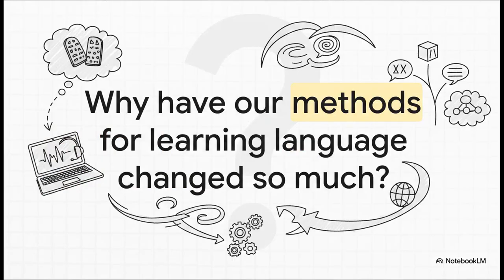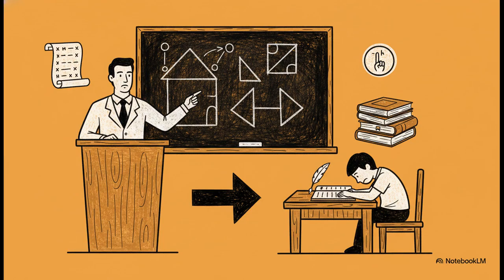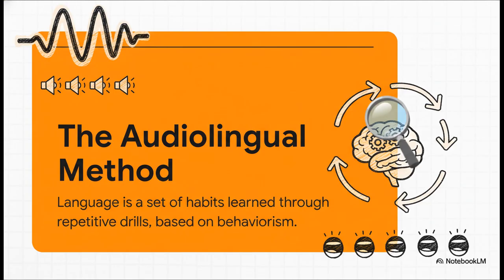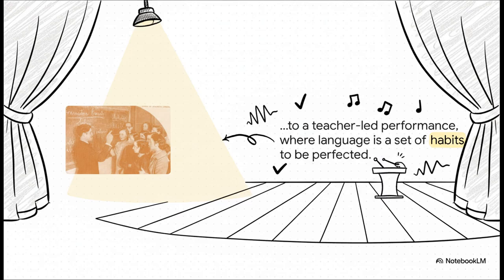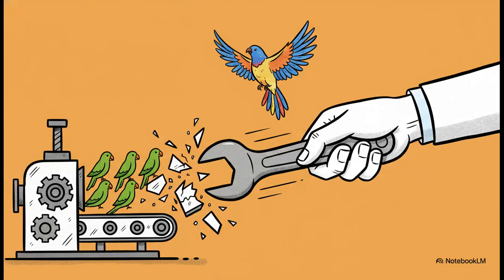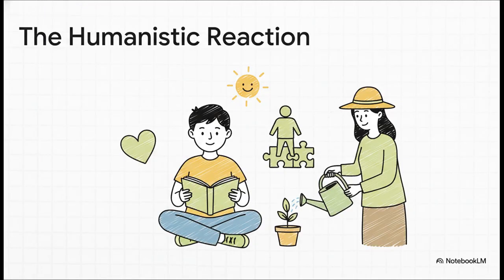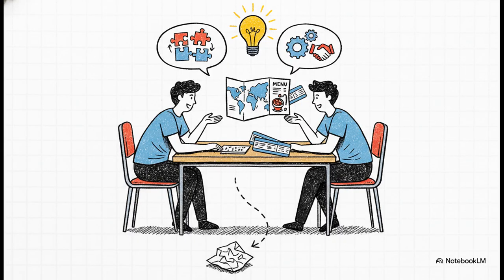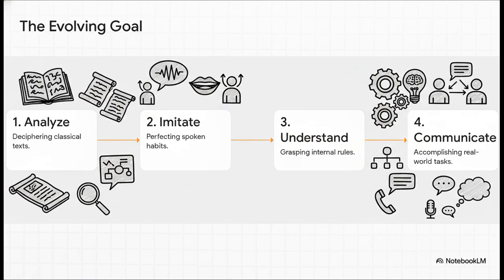Evolution of Language Teaching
This video explores the historical evolution of language teaching methodologies, tracing a path from classical grammar-based instruction to modern communicative strategies. Initially, from the 15th to 18th centuries, learning focused on imitating Latin models and mastering rhetoric, which eventually shifted toward prescriptive grammar and translation methods. By the 20th century, structuralist and behaviorist theories introduced direct and audiolingual approaches, prioritizing oral repetition and habit formation over rote memorization. The latter half of the century saw a move toward cognitive and humanistic perspectives, emphasizing the learner's internal mental processes and emotional well-being. Today, the focus has transitioned into the communicative approach and plurilingualism, guided by the Common European Framework of Reference for Languages. This modern paradigm promotes meaningful interaction and task-based learning, treating language as a dynamic tool for real-world social action.